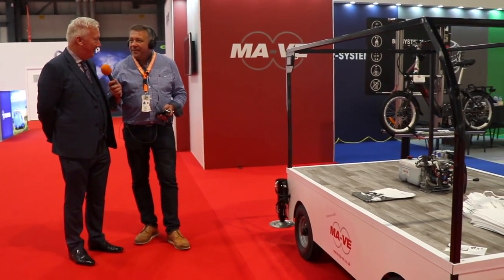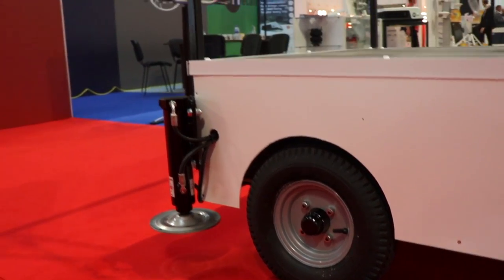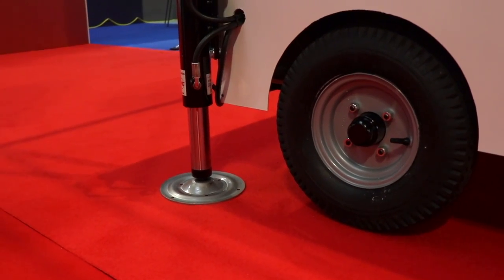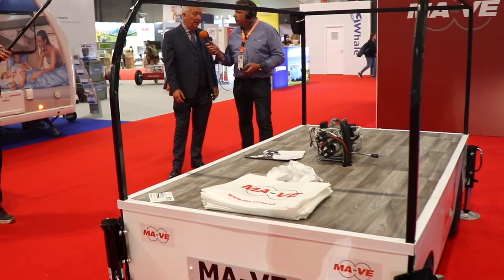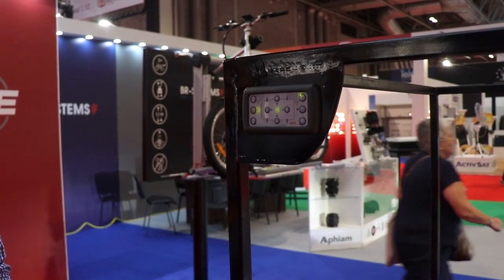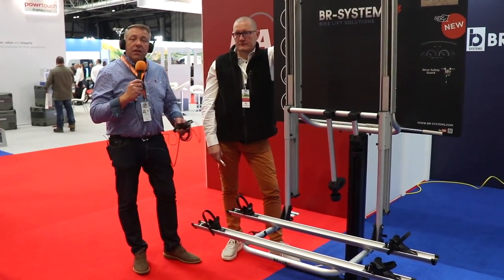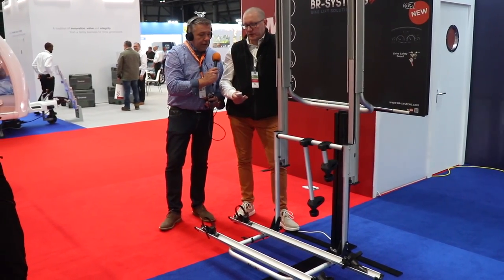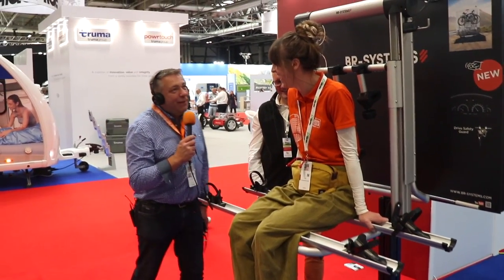Automatic motorhome levelling and electric bike racks | High-tech motorhome accessories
Levelling your vehicle has numerous benefits. It is more comfortable to live and sleep in a level vehicle, your sinks and shower will drain properly and (most importantly) you won’t lose your gin and tonic across the table!

This automatic levelling system from Ma-Ve, part of the Aphiam group, is a fantastic tool that will level your leisure vehicle at the press of a button.

An added benefit is the ability to lift your vehicle off the ground completely - perfect for when you need extra security or to change a tyre.

Ma-Ve is one of the industry leaders in levelling systems, with a range of outlets where it can be fitted throughout the UK.

Also part of Aphiam is BR-Systems, the manufacturer of a top-quality bike rack specially designed for electric bikes. With electric raising and lowering, it means you won't have to lift your heavy electric bike and risk back injuries. The sturdy frame is even strong enough to lift a person - and yes, we tested this out live at the Motorhome and Caravan Show!

Have you got a question about motorhomes, travel or the leisure industry? Ask the motorhome nerd himself and hear the answer to your questions on an upcoming podcast!

Matt Sims is the founder and MD of The Motorhome Holiday Company, an award-winning,  family-run business encompassing: